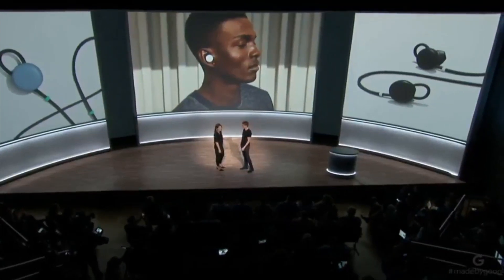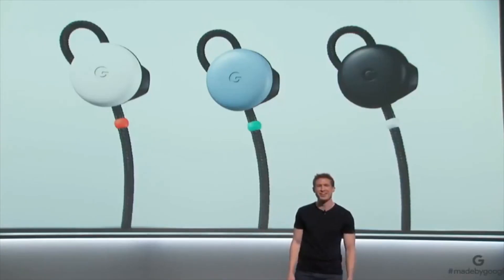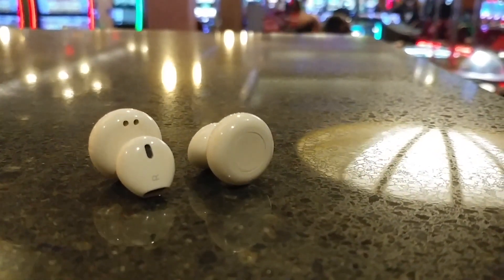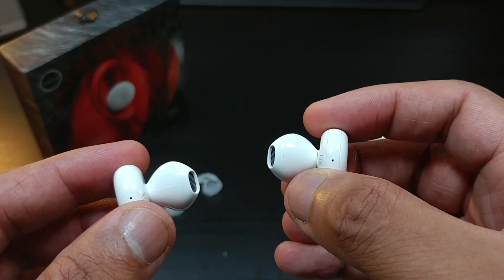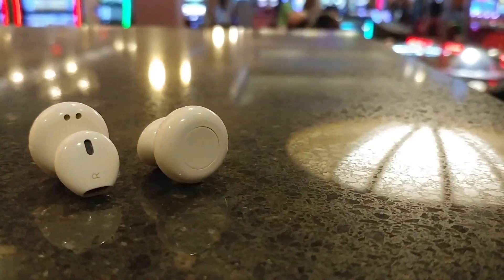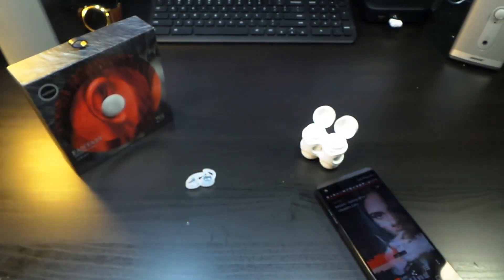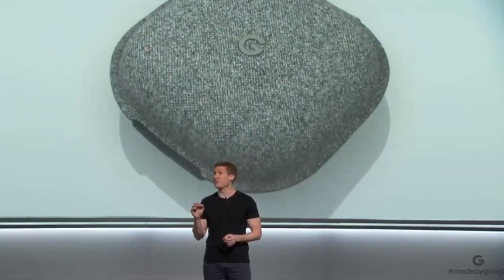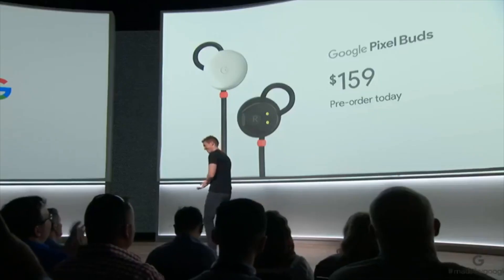Google Pixel Buds Wireless Earbuds I've had them Already !!! I'll Explain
Fast charge and go.
Google Pixel Buds provide up to 5 hours of listening time with just one charge. And Pixel Bud’s charging case holds multiple charges, so you can get up to 24 hours of listening time for when you’re on the go.

【PROFESSIONAL HEAVY BASS STEREO MUSIC】By using 14.2mm Composite Diaphragm and the low frequency dynamic enhancement technology,the earbuds can provide stunning surround sound and heavy bass effect. With CVC 6.0 noise canceling technology, you can focus on your favorite music and answer calls without skips or missed words
【TRUE WIRELESS HEADPHONE WITH CHARGING BOX】Set you free from cord and wire bluetooth headphones, TWS(True Wirelss Stereo), no wires to get in the way. We designed the separable dual-charging box power bank(250mAh + 250mAh), 60mAh+60mAh built-in battery in wireless earbuds, which ensures long working time.The perfect combination of storage and charging facilitates your use .

1,306,034 males
1,290,959 females

Heart disease
Cancer
Chronic lower respiratory disease
Accidents
Stroke
Alzheimer's disease
Diabetes
Influenza and pneumonia
Kidney disease
Suicide